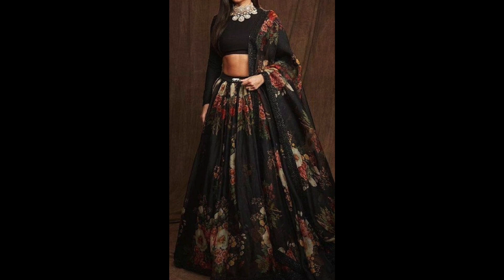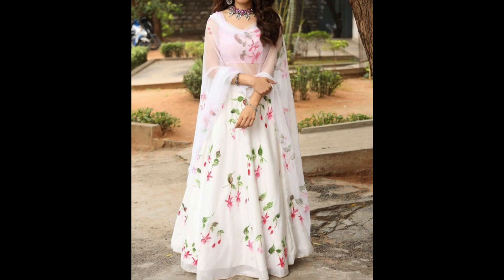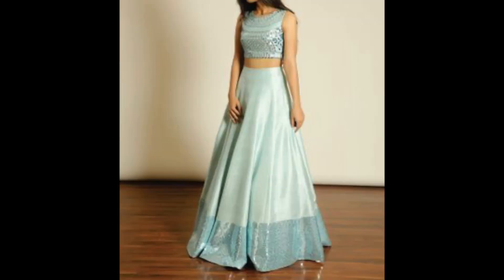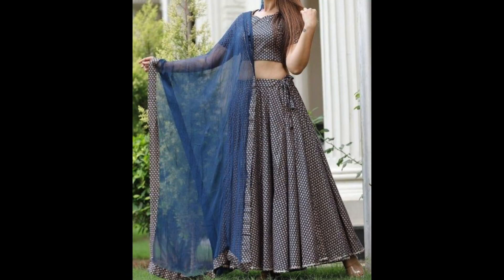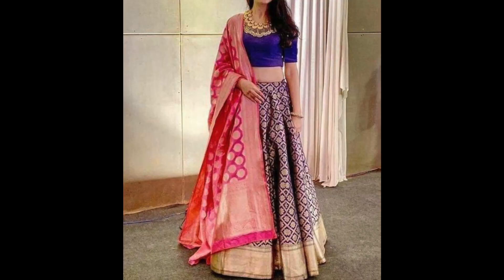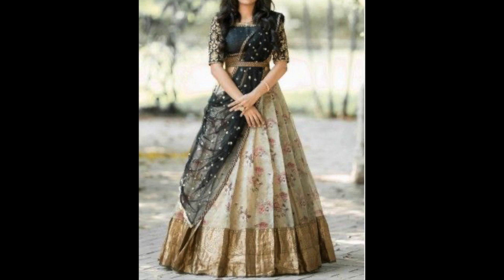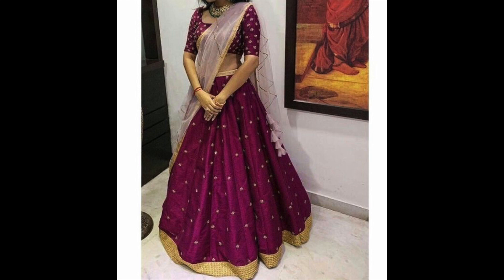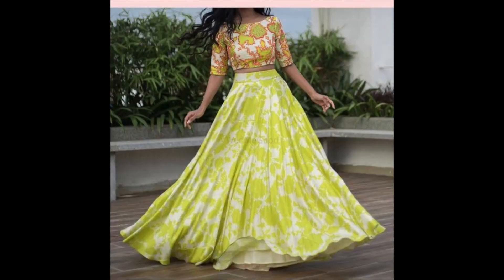Winter Wedding Guest Lehenga with Crop Top Design Ideas | Lehenga Choli Designs